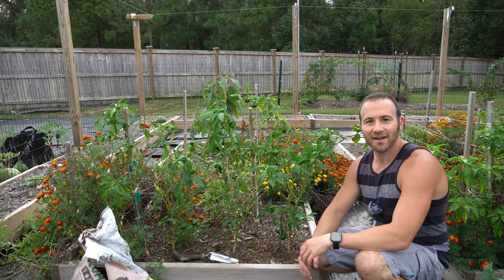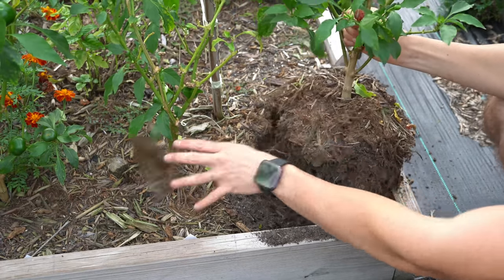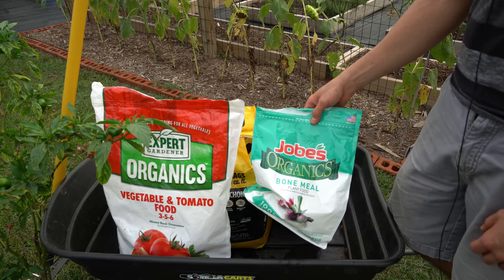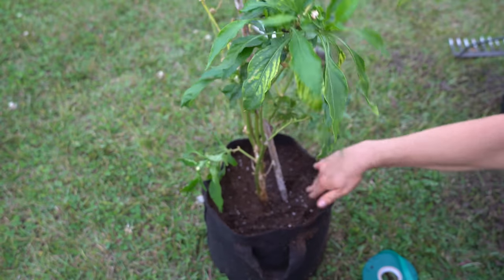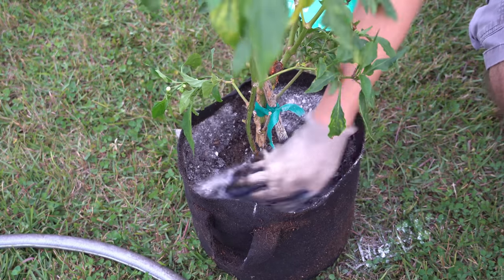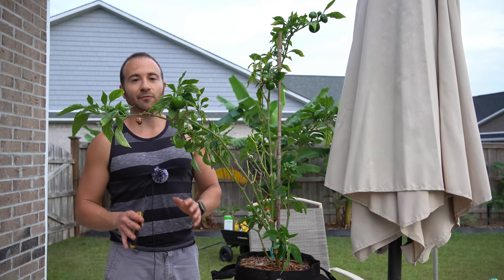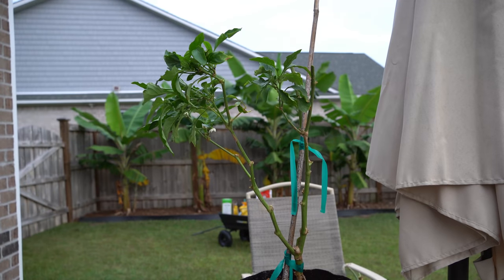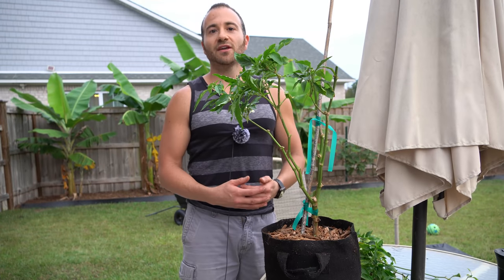Overwintering Pepper Plants: How To Dig, Pot, Fertilize And Prune Them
Pepper plants are a staple in most vegetable gardens, but peppers are tender plants that cannot survive frost.  Fear not: just because your growing season ends doesn't mean you can't still grow peppers.  Pepper plants can be easily dug from the garden, placed in a container and brought inside for overwintering. In fact, if you have a sunny south-facing window, a pepper plant can continue to grow and produce fresh peppers all year long.

Overwintering pepper plants is a simple process.  This video will teach you how to dig up the plants, move them into containers, teach you how to fertilize peppers, and show you how to prune pepper plants so you'll be overwintering peppers and growing peppers this winter! This video will make over wintering peppers and pruning peppers easy.

If you have any questions about how to grow peppers, how to overwinter peppers, pruning peppers plants, fertilizing peppers, any of the things I am growing in my garden, are looking for any garden tips and tricks, or have questions about vegetable gardening and organic gardening in general, please ask in the Comments below!

6.5 Inch Hand Pruner Pruning Shears

34.1°N Latitude
Zone 8A